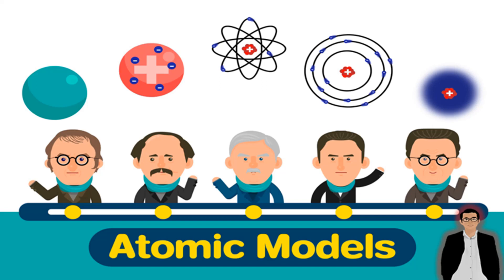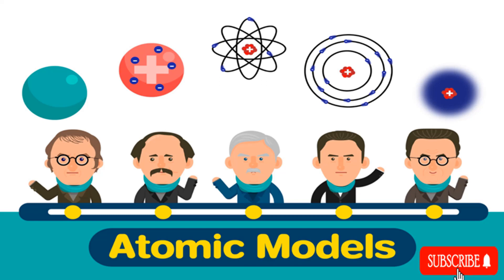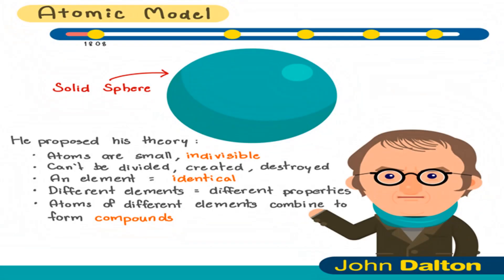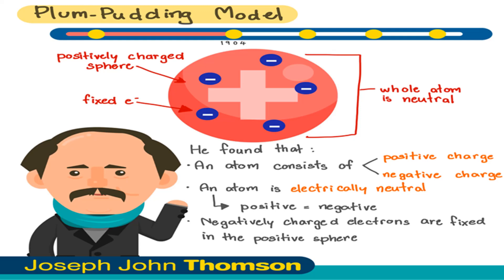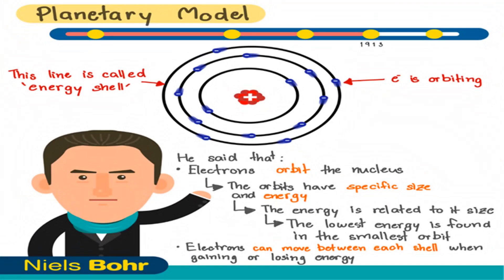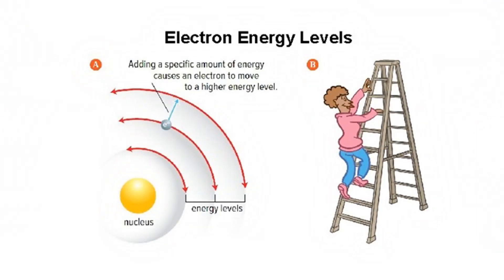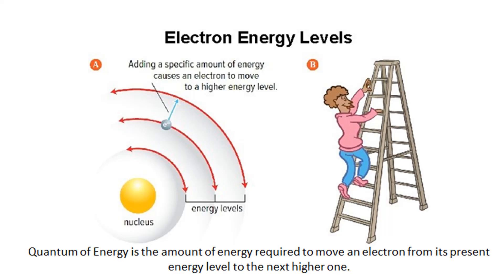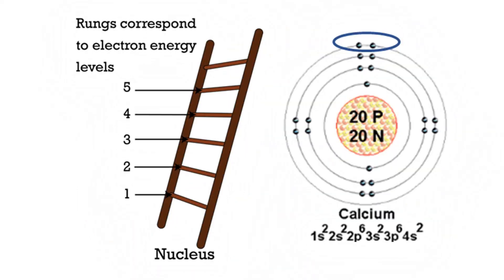The Evolution of Atomic Models | Models of An Atom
Dalton's Model | Thomson's Model | Rutherford's Model | Bohr's Model | Quantum Mechanical Model